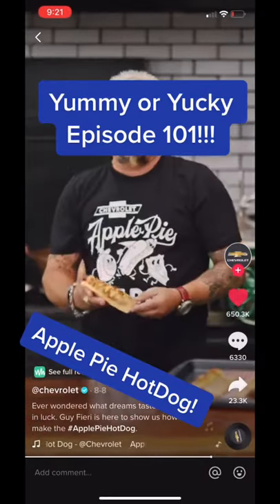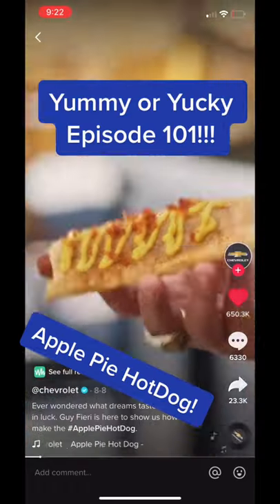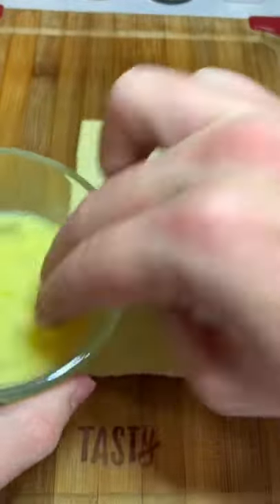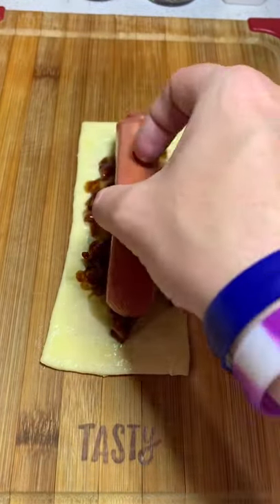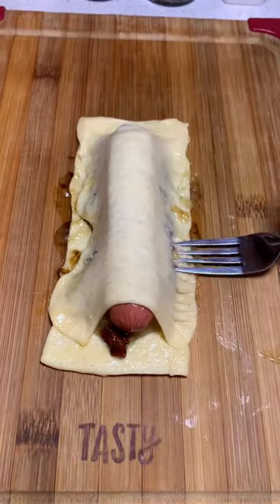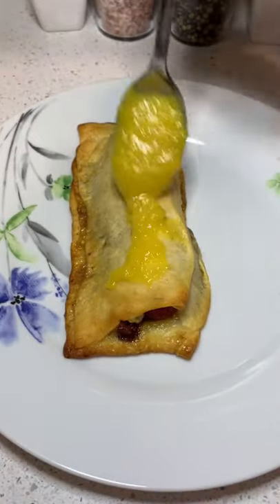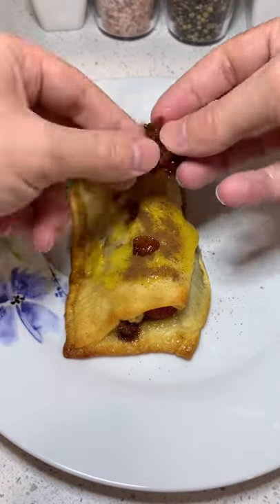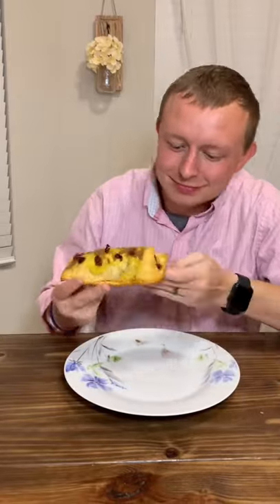How to make the Apple Pie Hot Dog!